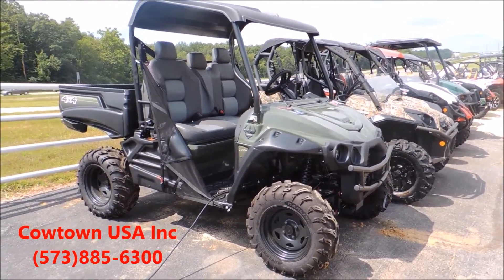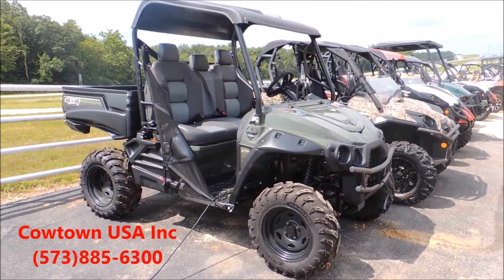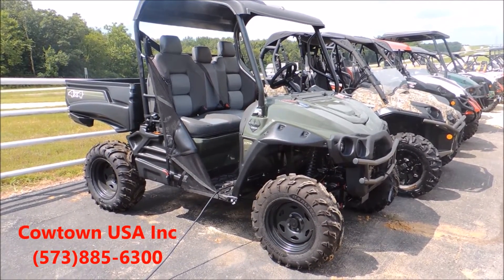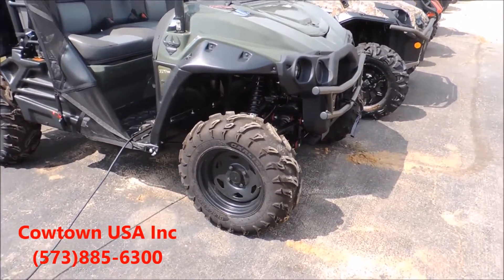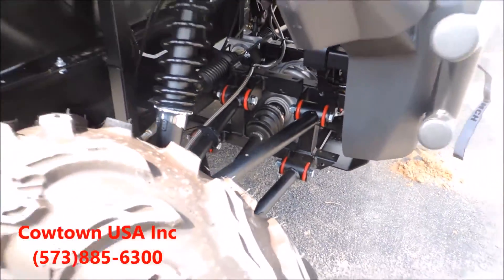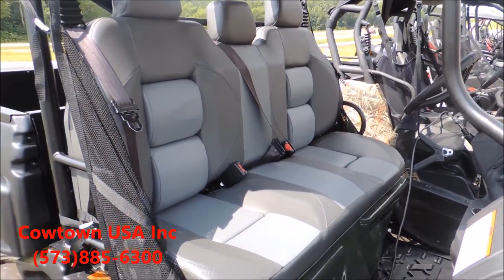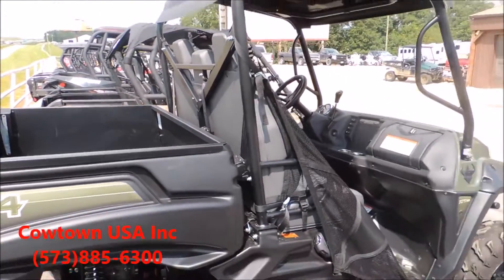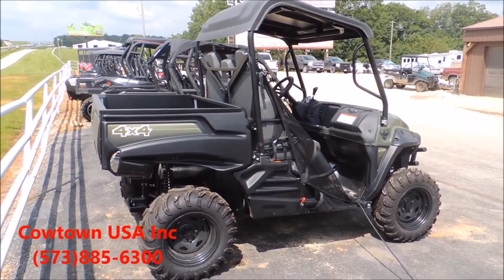Intimidator Cassic 750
A real work horse with heavy duty suspension.